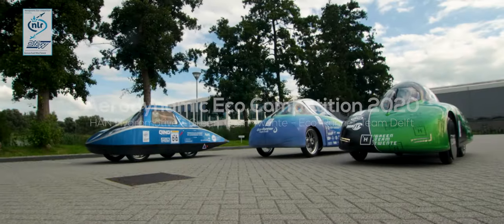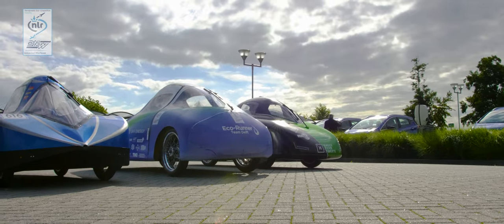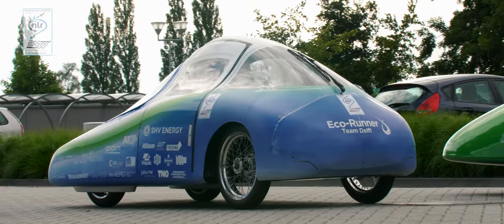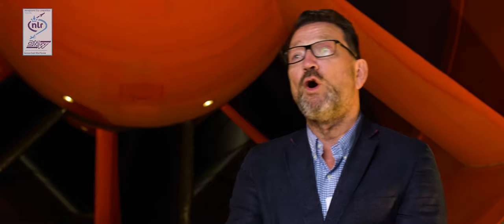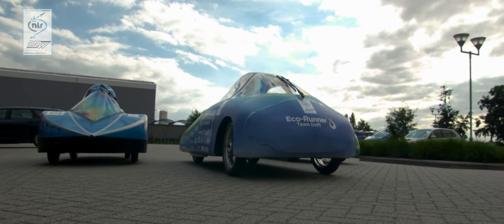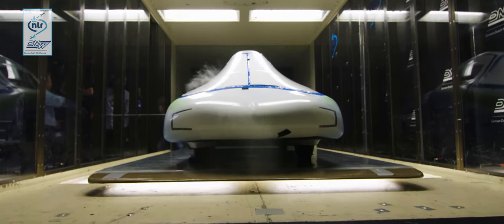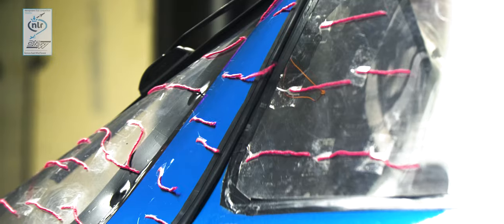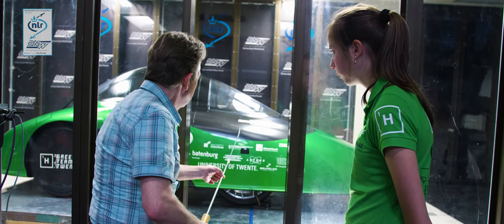Aerodynamic Eco Competition 2020 | powered by Royal NLR & DNW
Watch the ultimate aerodynamic test of three of Dutch best hydrogen endurance racing teams at the German-Dutch Wind Tunnels, powered by RoyalNLR and DNW.
See how Green Team Twente, HAN Hydromotive and Eco-Runner Team Delft compete against each other and gain knowledge for further improvements in the future.

Royal NLR and DNW offered this opportunity to the teams, so they could still compete against each other despite the cancelled Shell eco marathon.

Video by SolidFocus

The tests were recorded on the 28th and 29th of July 2020, taking into account the safety precautions in relation to COVID-19.